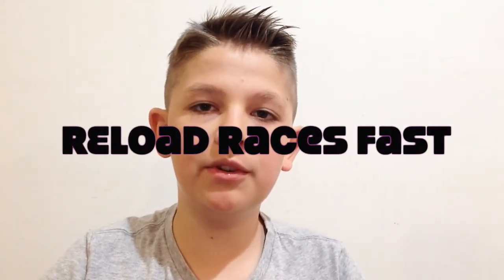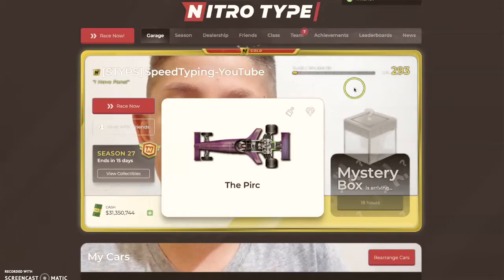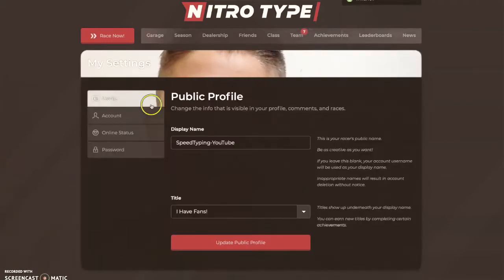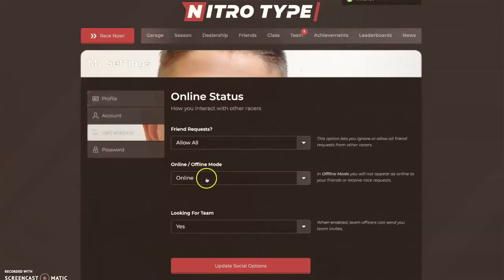Get more races done faster! Ft. Kocho!!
Only have 30 minutes to get the most amount of races done possible? Use these tips to use your time more efficiently. Thanks to Kocho for help with the tips.